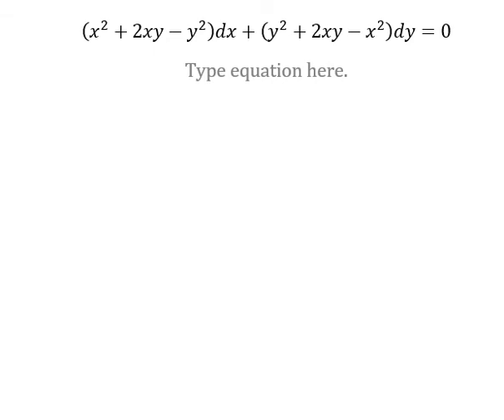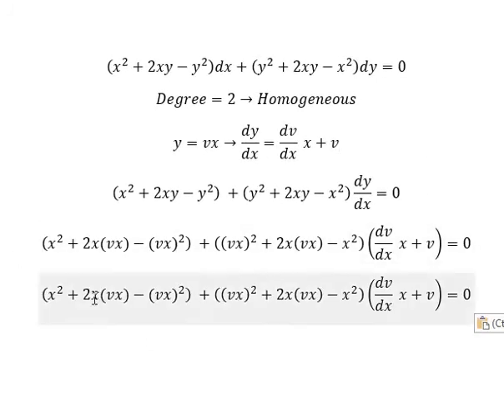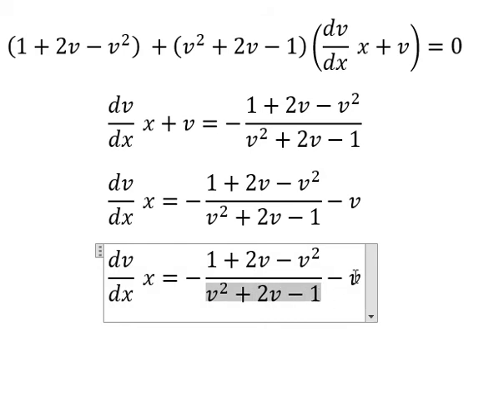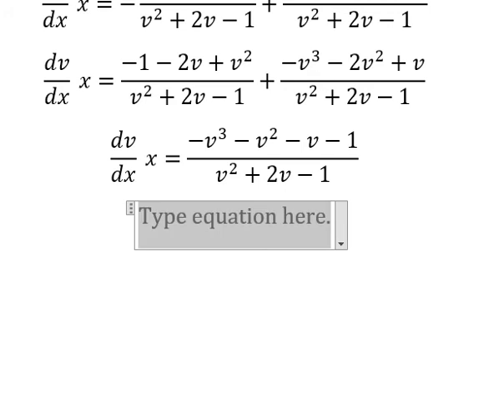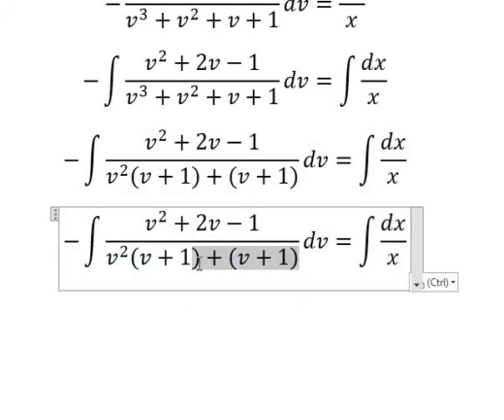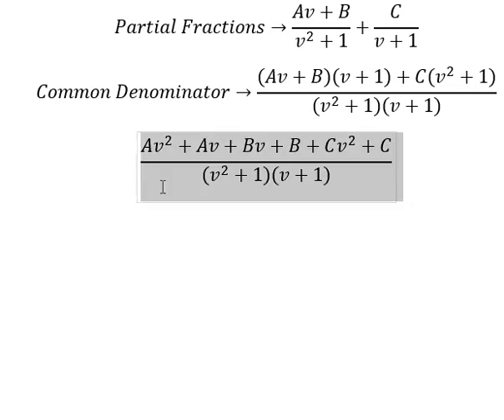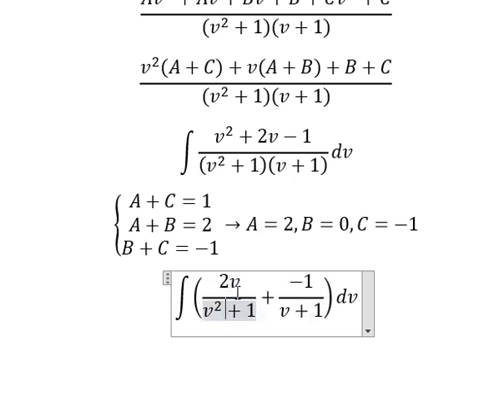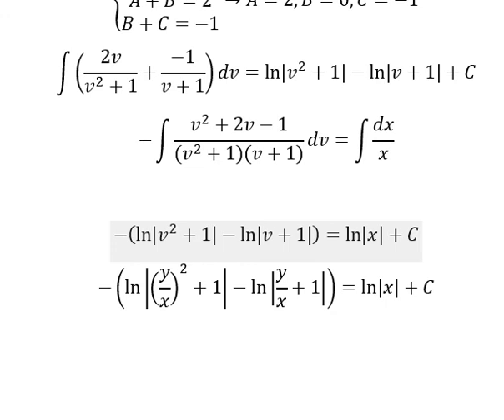Calculus Help: Homogeneous - Differential Equations - (x^2+2xy-y^2 )dx+(y^2+2xy-x^2 )dy=0